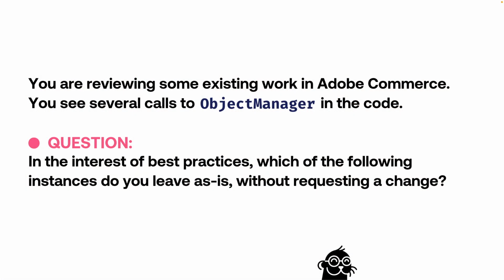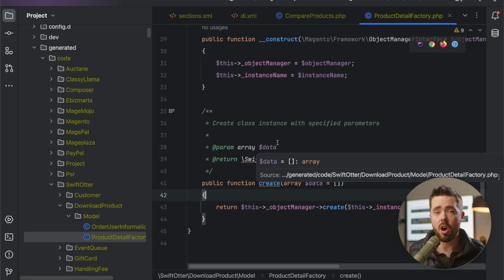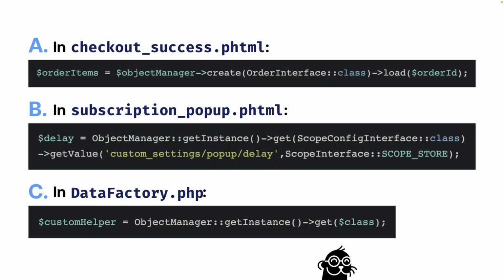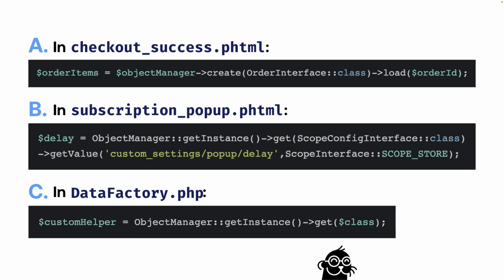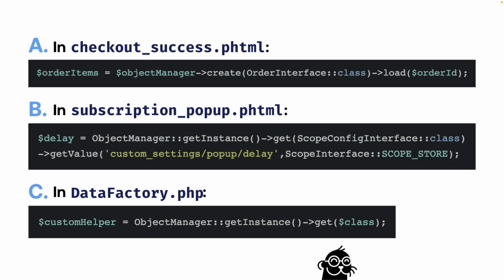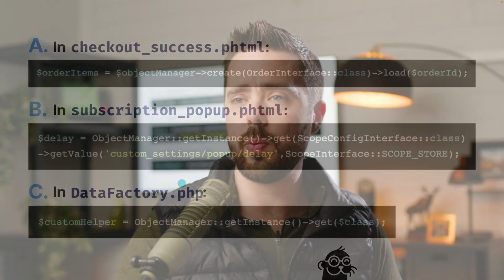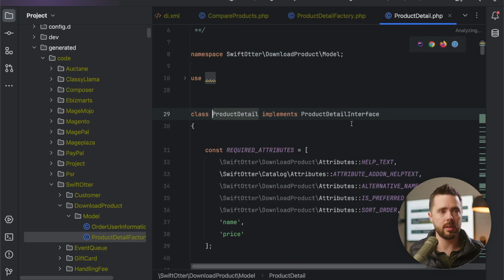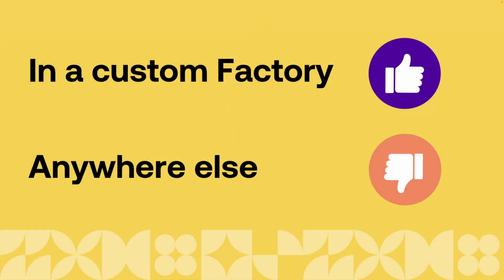A controversial topic?! ObjectManager in the code | Knowledge Bite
This week's question turned out to be... a bit more controversial than anticipated! The conversations that happened on LinkedIn were really interesting, and we'd love to hear your take on this one!
You are reviewing some existing work in Adobe Commerce. You see several calls to ObjectManager in the code.
❓ In the interest of best practices, which of the following instances do you leave as-is, without requesting a change?

ℹ️ ObjectManager in the code?!
There is only one use case for ObjectManager to be referenced in the code: when you extend/create a custom factory. This can provide flexibility to abstract (hide) functionality from other processes.
If you do so, we highly recommend type hinting the factory's create method to allow for static analysis.